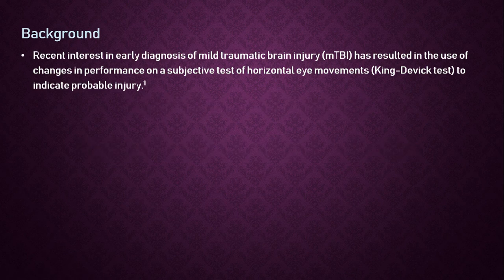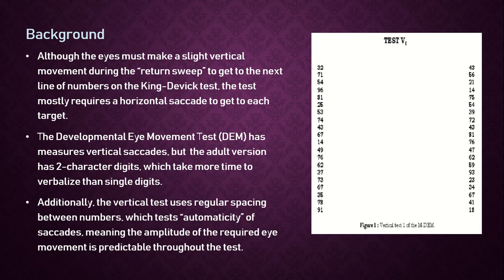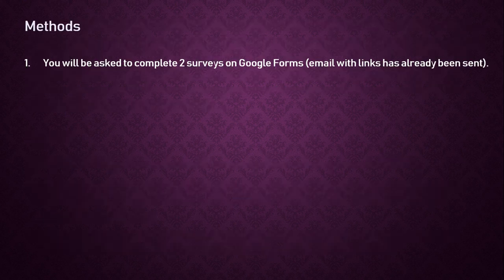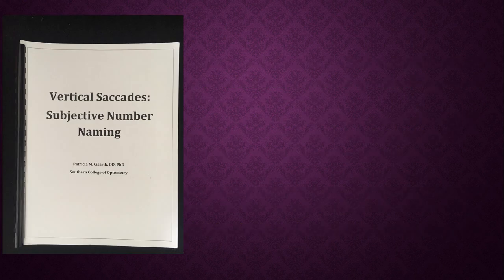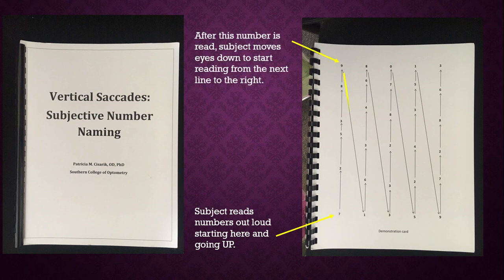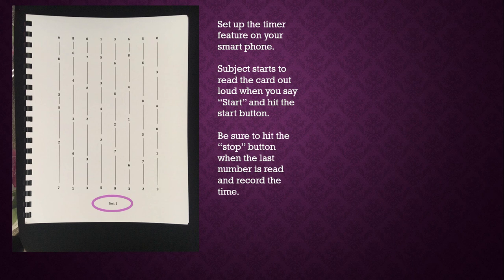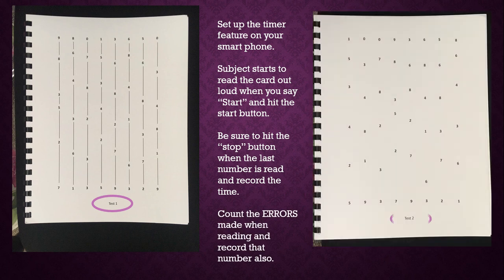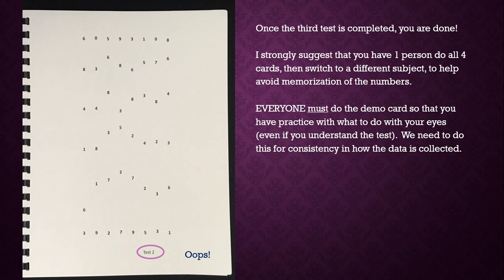vertical saccades number naming instructions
This video explains how we will do the data collection using the Vertical Saccades Subjective Number Naming test for the OPT 215 extra credit activity.